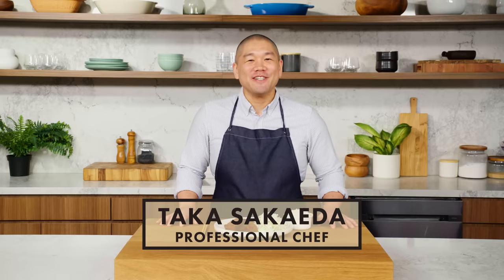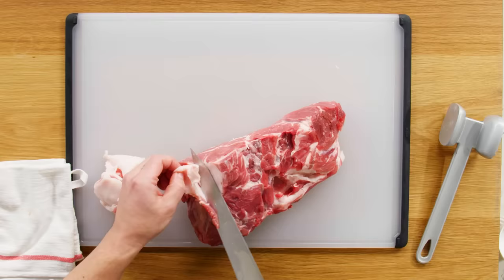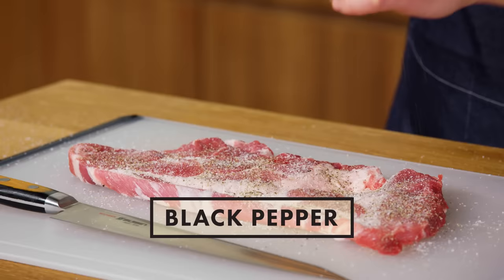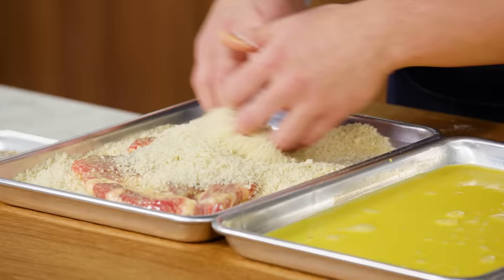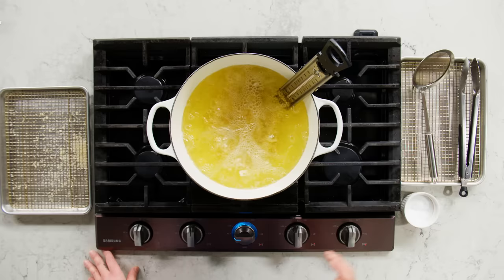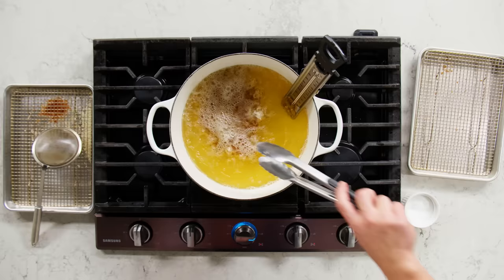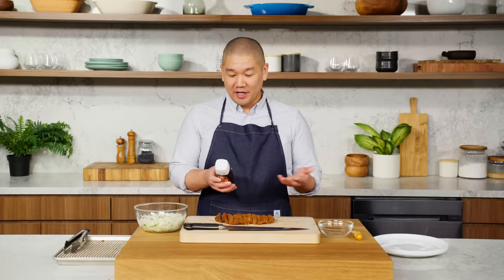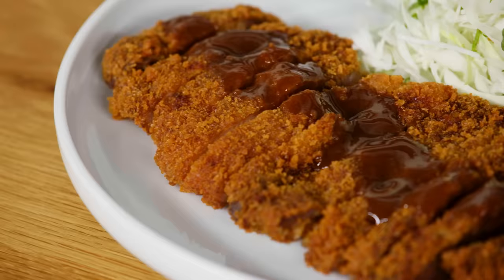The Best Tonkatsu You'll Ever Make (Restaurant-Quality) | Epicurious 101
Chef Taka Sakaeda returns to Epicurious 101, this time demonstrating every step to follow in making restaurant-quality pork tonkatsu—Japanese fried pork cutlets.

Director/Producer: Mel Ibarra
Director of Photography: Joel Kingsbury
Editor: Eric Bigman
Talent: Taka Sakaeda

Culinary Researcher and Recipe Editor: Vivian Jao
Culinary Producer: Mallary Santucci
Culinary Associate Producer: Katrina Zito
Associate Producer: Tim Colao
Line Producer: Jennifer McGinity
Production Manager: Janine Dispensa
Production Coordinator: Elizabeth Hymes

Camera Operator: Jeremy Harris
Audio: Michael Guggino
Production Assistant: Kayla Zimmerman

Post Production Supervisor: Andrea Farr
Post Production Coordinator: Scout Alter
Supervising Editor: Eduardo Araújo
Assistant Editor: Billy Ward
Graphics Supervisor: Ross Rackin
Graphics, Animation, VFX: Léa Kichler

0:00 Tonkatsu 101
0:37 Chapter One - Prepping The Pork
2:33 Chapter Two - Breading The Cutlet
4:05 Chapter Three - Frying
6:32 Chapter Four - Plating